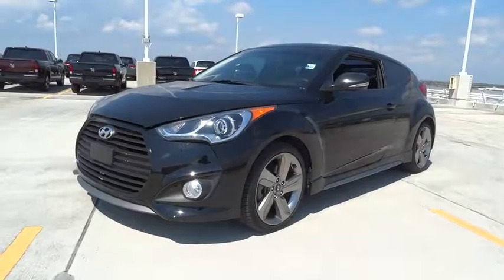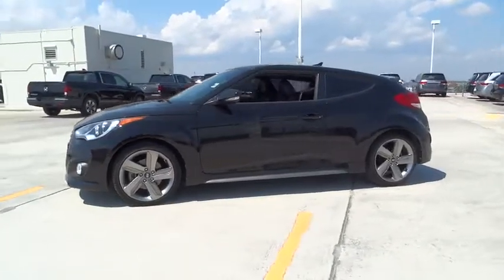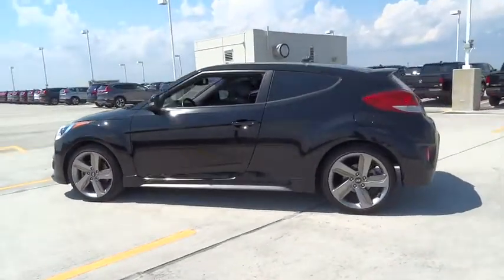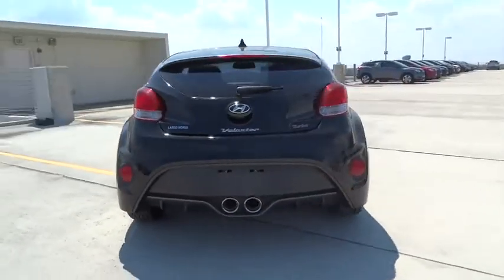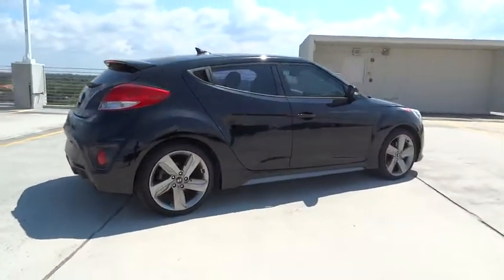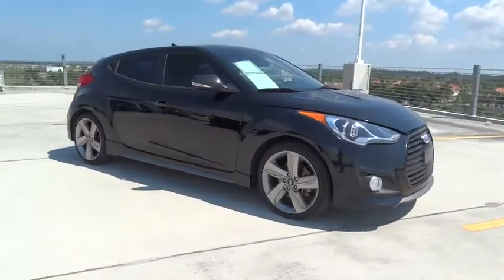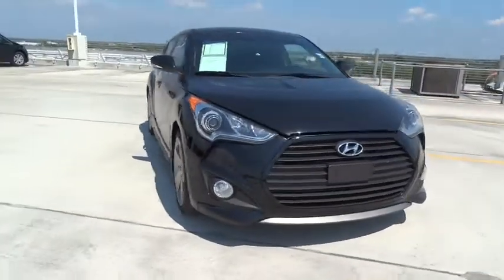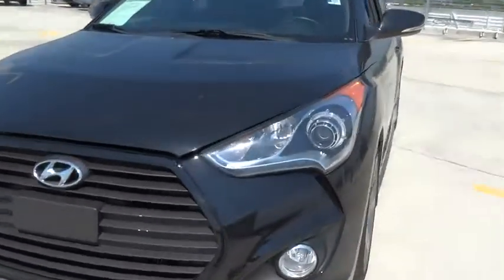2013 Hyundai Veloster Homestead, Miami, Kendall, Hialeah, South Dade, FL 56441B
2013 Hyundai Veloster
2013 Hyundai Veloster Turbo w/Blue Int - Stock#: 56441B - VIN#: KMHTC6AE7DU168584

Largo Honda
554 NE 1st Ave

Includes a CARFAX buyback guarantee. Hold on to your seats! They say All roads lead to Rome, but who cares which one you take when you are having this much fun behind the wheel.. This TURBO has less than 56k miles... Safety equipment includes: ABS, Traction control, Curtain airbags, Passenger Airbag, Stability control...Other features include: Bluetooth, Power locks, Power windows, Air conditioning, Cruise control... Largo Honda Home Delivery for Less!
AUTO-DIMMING REAR VIEW MIRROR W/HOMELINK,Body-color folding pwr heated exterior mirrors -inc: side repeaters,Leather-wrapped shift knob,Front ventilated/rear solid disc brakes,Tire pressure monitoring system (TPMS),Gracenote technologies -inc: iPod album cover art  advanced voice recognition